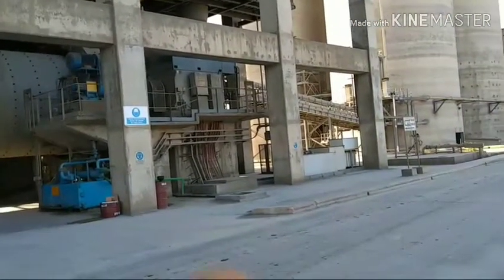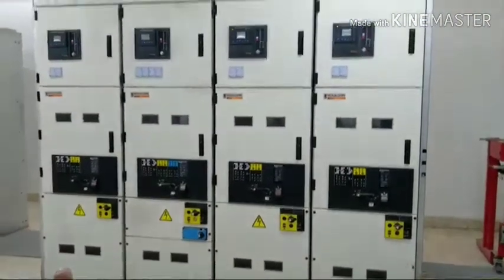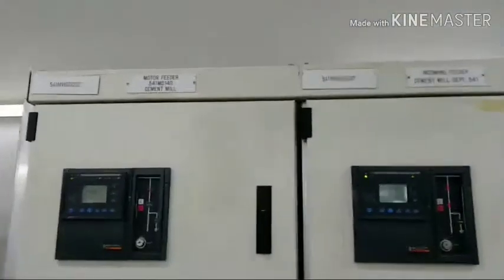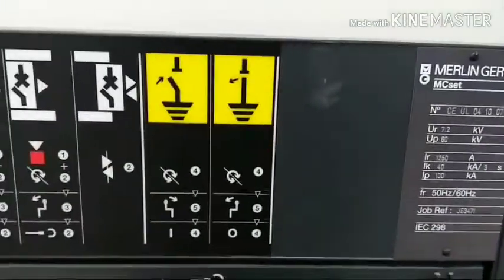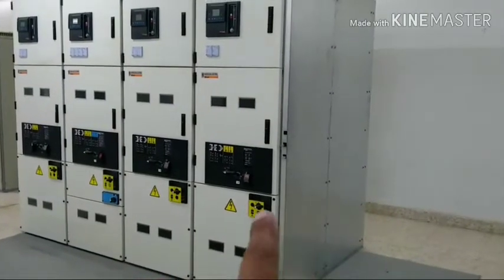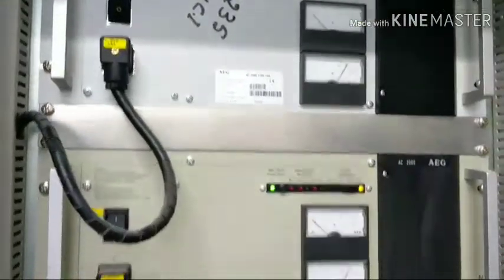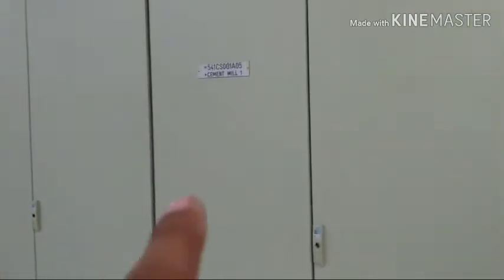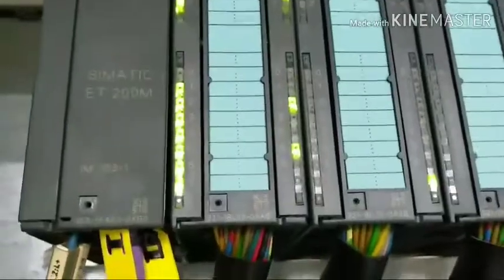4900kw mv motor Cement mill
Mv motor and breakers, controll panels,mcc